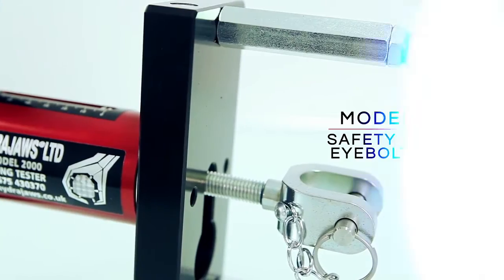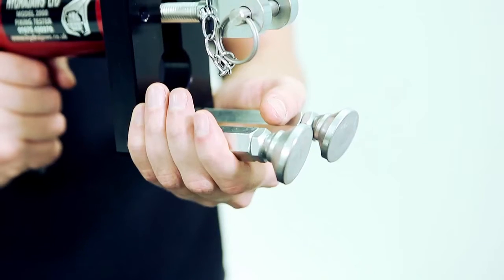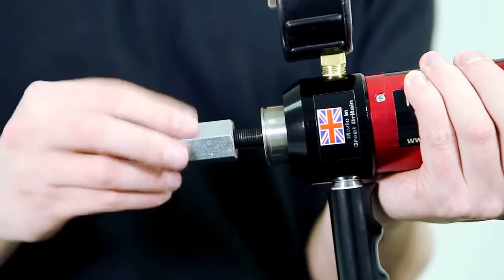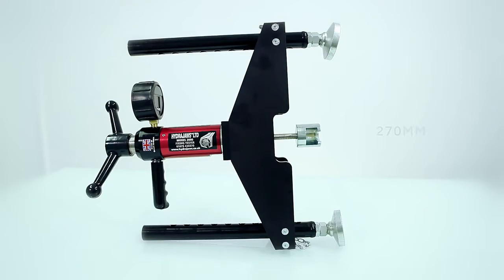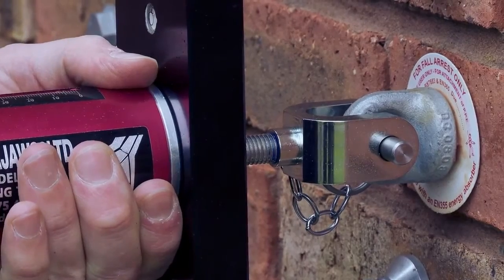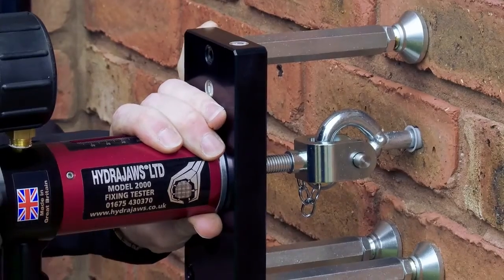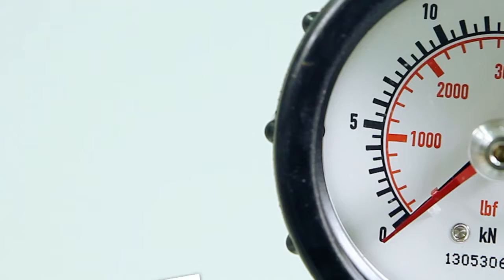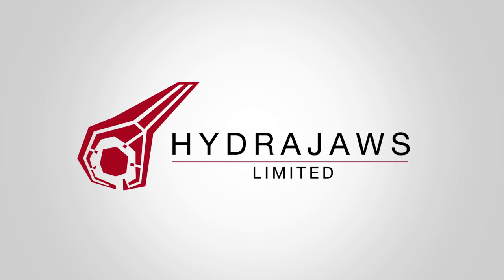Hydrajaws Model 2000 Safety Harness Eye Bolt Tester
Model 2000 Medium Duty Fixing Testers - enabling engineers to confirm the holding power of anchors in most construction materials. The Model 2000 Safety Harness Eye Bolt Tester Kit comprises the necessary accessories to enable the pull test of common eye bolt and ring bolt fixings.